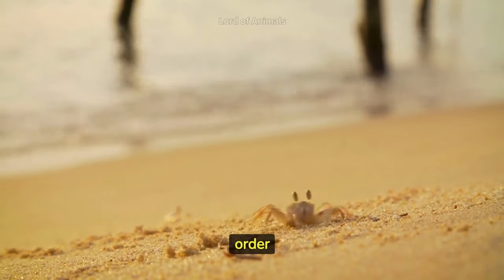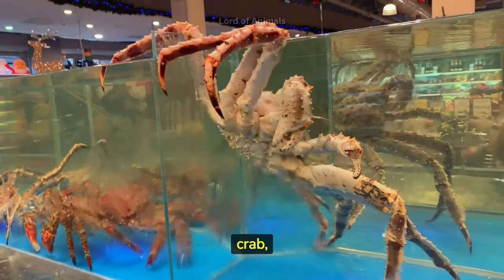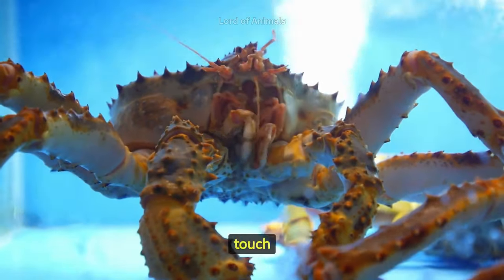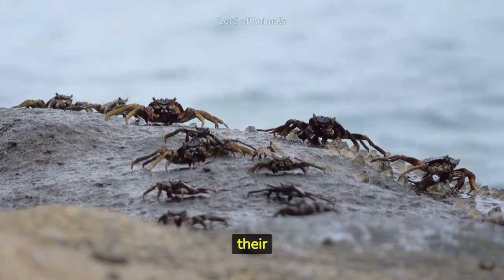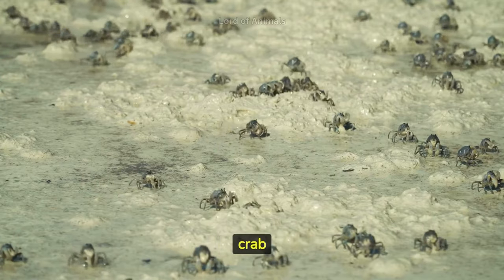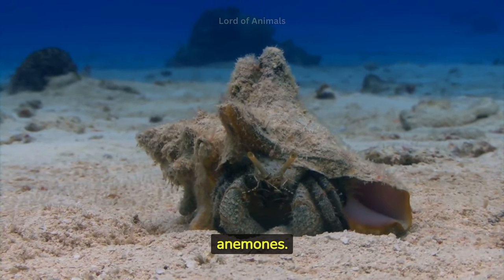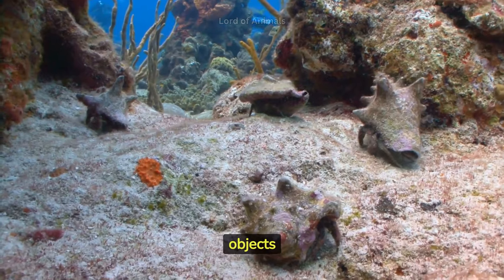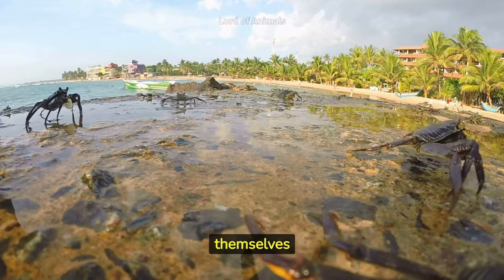Crabs | Powerful Crushers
Welcome to the world of crustaceans, crabs! We uncover 20 intriguing facts about these incredible creatures that scuttle along the ocean floor and inhabit diverse ecosystems worldwide. From the majestic Japanese spider crab with its colossal leg span to the tiny pea crab that thrives as a clever parasite, we'll explore the astonishing variety of crab species. Witness the extraordinary regenerative abilities of crabs, their symbiotic relationships with sea anemones, and their remarkable courtship rituals. Dive into their secret lives, from their unique breathing mechanisms to their centralized brain located in an unexpected place. Prepare to be mesmerized as we share captivating footage, intriguing insights, and surprising trivia about these ten-footed marvels. Whether you're a marine enthusiast, an animal lover, or simply curious about the wonders of nature, this channel is your gateway to uncovering the hidden world of crabs.

Crabs, crab, Decapoda, ten-footed crabs, species of crabs, a hard exoskeleton, flexible material that protects their bodies, largest species of crab, Japanese spider crab, King crab, red crab, ghost crab, pea crab, Most crabs walk sideways, Crabs have two sets of antennae, crabs can regenerate their limbs, Male crabs often have one larger claw, crab crusher, crushers of crabs,  bright colors of certain crabs, help them camouflage against their environment, Fiddler crabs, Crabs moult, Crabs play a crucial role in maintaining the health of ecosystems, hermit crabs, crab hunting fish, crabs eating fish, crabs hand, crabs HD, crabs 4K, crabs growing back legs, crabs grow their claws back, crab claws, crabs claws, crabs dancing, crabs documentary, crabs walking on the beach, crabs digging on the beach, crabs digging in the sand, crabs video, crabs for children, crabs fighting, crabs fighting each other, crab fishing, crabs feeding, crabs finding new shells, crabs at the beach, animal documentary, animal documentaries, crabs videos, red crabs walking, red crabs fighting, crabs attacking, crabs exchanging shells, crabs swimming, sea creatures, crabs swimming in the sea, crabs in nature, and crabs emerging from sand.

Beautiful animals in the world. Amazing animals in the world. Animal documentaries YouTube, finding animals in the wild, amazing wildlife videos, wildlife documentary, amazing facts about animals, wild animals videos, and beautiful animals in nature.